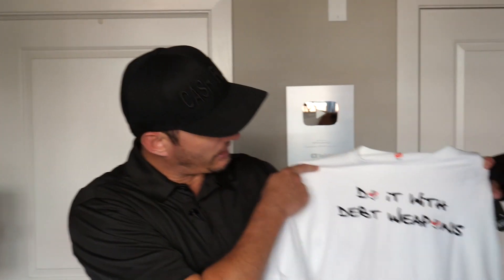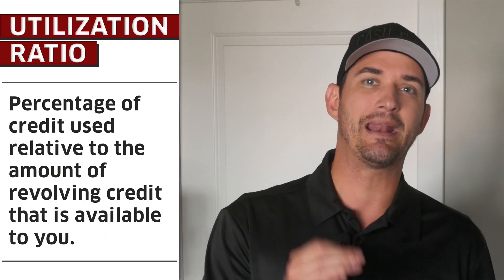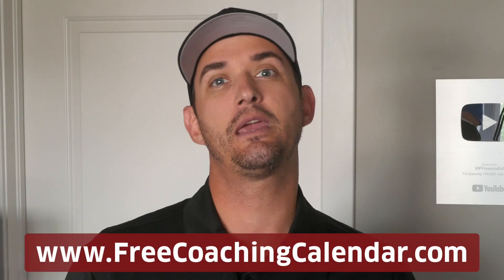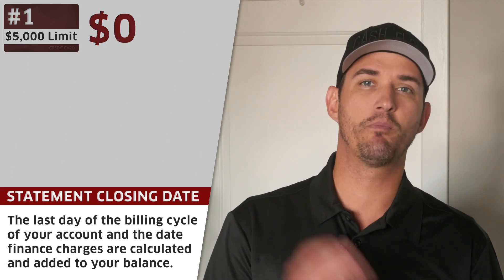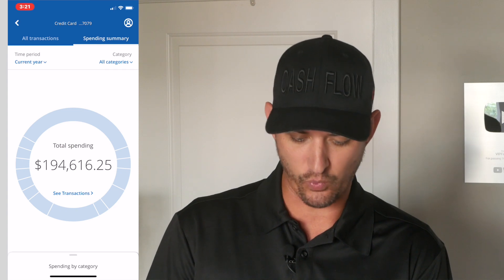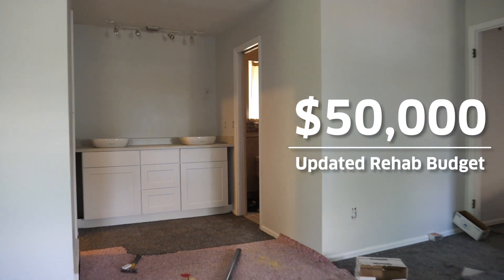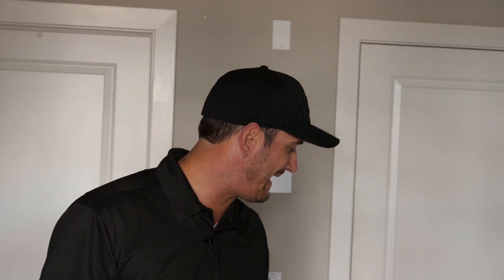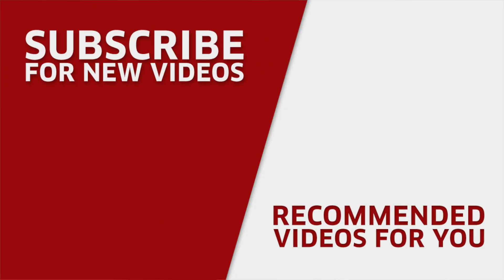Why A Credit Card Limit Increase Will BOOST YOUR CREDIT SCORE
Matthew Pillmore, president of VIP Financial Education, talks about why a credit card limit increase will boost your credit score in today's video. A credit limit increase can boost your FICO credit scores in a substantial way!

Your credit score is important when it comes to making the most of your personal financial situation and getting to your financial goals, so it goes without saying that you want to make that score as high as possible!

Matt discusses various ways you can do this in today's video, while also staying safe and not over-leveraging yourself and getting into massive amounts of debt. One of your financial goals should be to get debt free...

Thank you for your patience in waiting for your free session with us - we know it's a long wait, and so we're starting an Instagram Video Q&A where we'll select questions and answer them right here on our YouTube channel!

Follow these simple steps to get your most urgent financial questions answered here on the channel!

1. Go to our Instagram: @VIPFinancialEd

3. Message us a video of you asking your question. Be sure to select 'KEEP IN CHAT' before you hit send because we'll be screen capturing your questions in order to do a side by side question/answer right here on our YouTube channel.

If your question is selected to be featured on the channel, you'll also win a black on black CASH FLOW hat by VIP! Quite the win-win!

It's way more than just a budgeting spreadsheet! Manage your finances completely and easily with the Cash Flow Cruncher, our gift to you just for being a viewer of the channel!

Getting into Real Estate? Check out the Real Estate Investment Analysis Worksheet, a FREE resource that helps you calculate whether or not a property will be a money-making machine for you!

Much like Robert Kiyosaki, VIP is all about utilizing leverage (via Debt Weapons) to increase cash flow through investing in all types of things, from real estate to small businesses. VIP differs in their approach to the follow through, utilizing some of the things Dave Ramsey teaches - optimizing your cash flow by decreasing expenses - however VIP differs there too. We are all about maintaining the lifestyle design YOU want, all while optimizing your expenses through creative approaches. We're all about the best of both worlds.

Want more actionable financial tips and tricks like this one?

Make sure to check out our social channels for more insight and industry news!